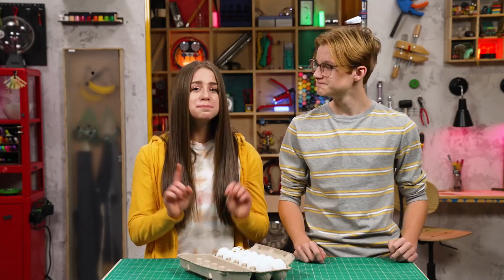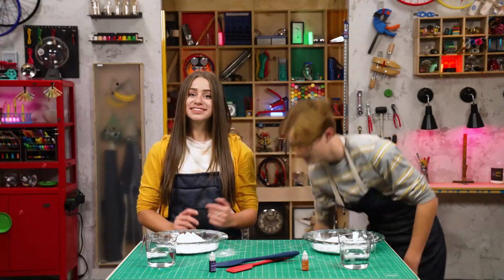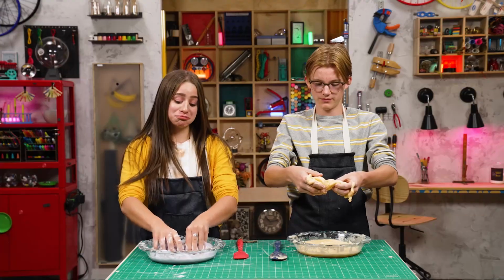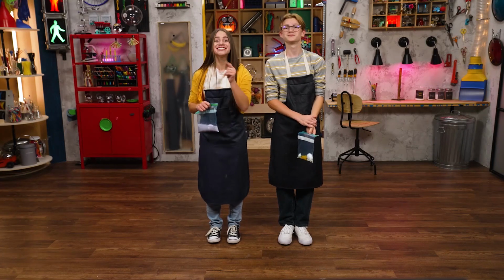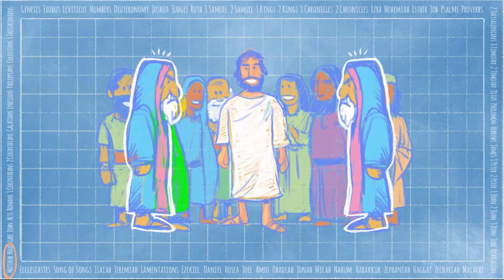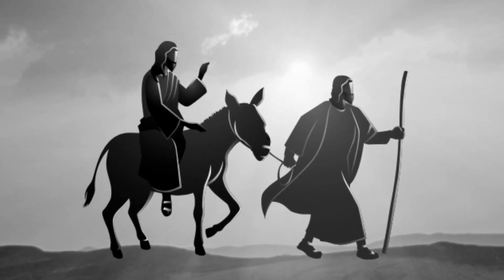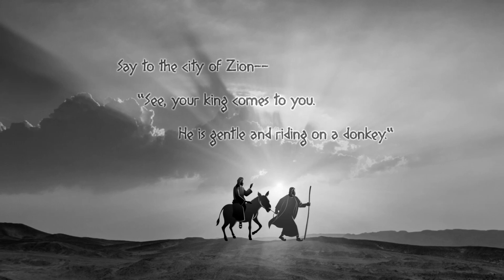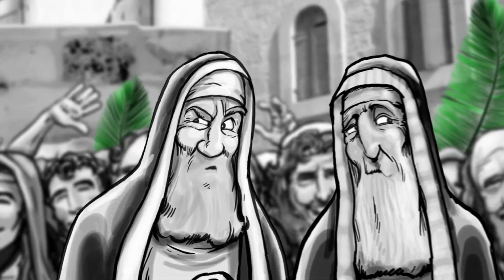Jesus came to be our Savior.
Jesus was more than a good teacher and miracle worker. Jesus is God’s very own Son. God promised that Jesus would come and save us from the consequences of our sin. When Jesus came, He fulfilled all of the promises that God made. On top of that, Jesus is the Savior we all need to have a forever relationship with God. We pray that all kids choose to trust Jesus as their Savior this Easter season.

March 24, 2024- Grove Kids Sunday Service at Mission Grove Church